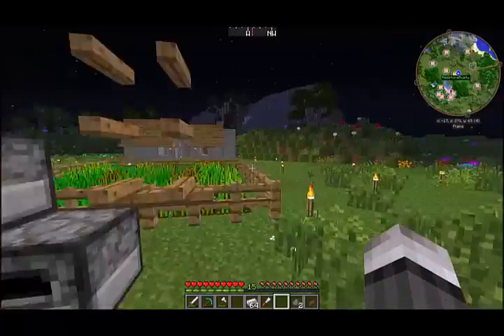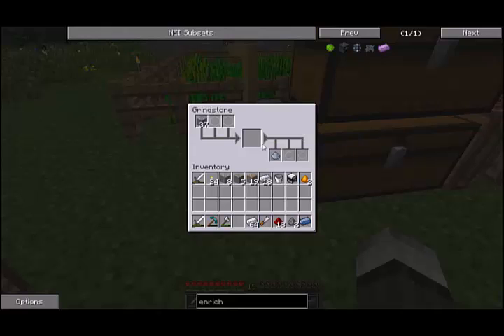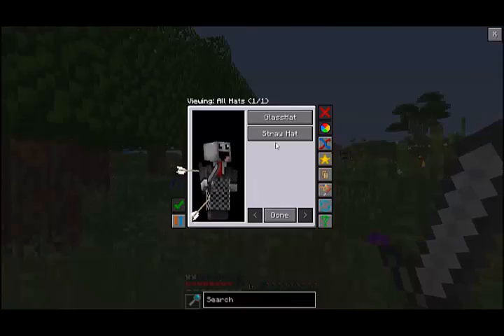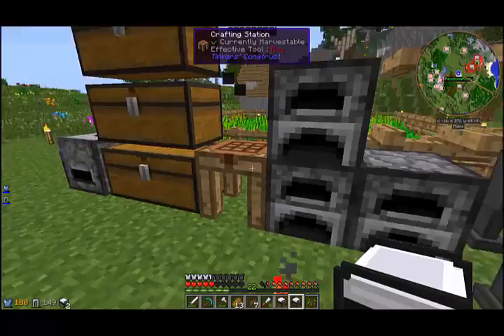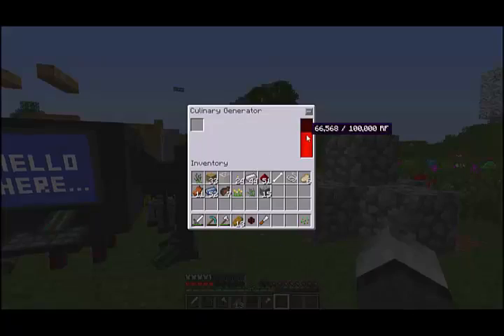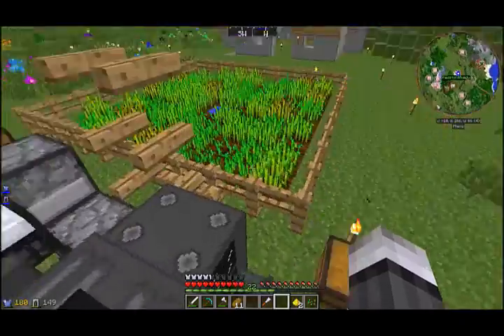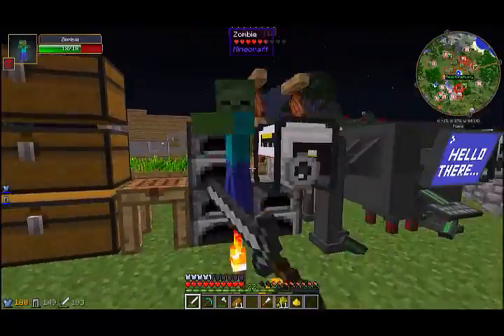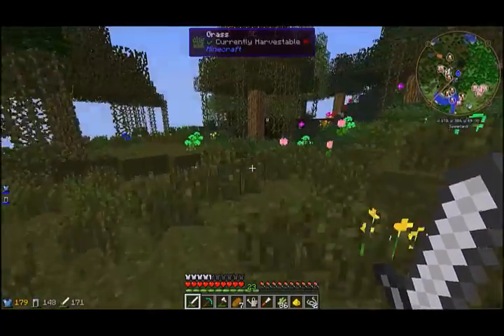Advanced Magitech Ep.2 Digital Miner!!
This episode we lost Bailey but Rusty and i take the time to grind out making a digital miner.